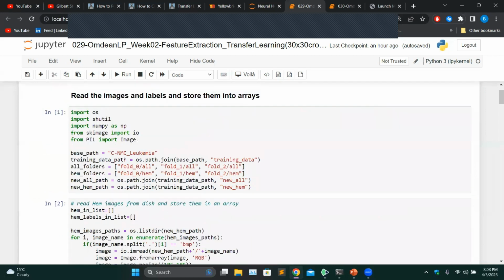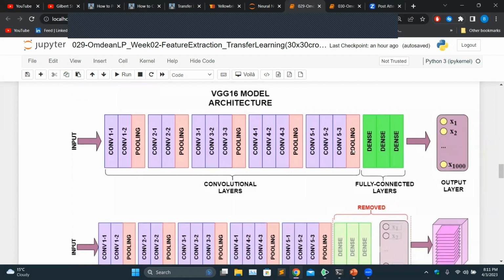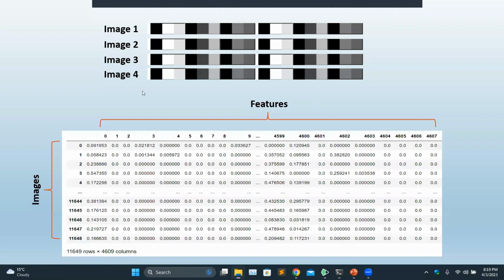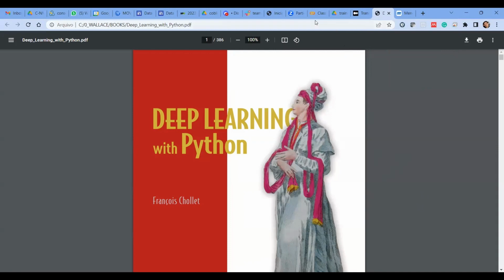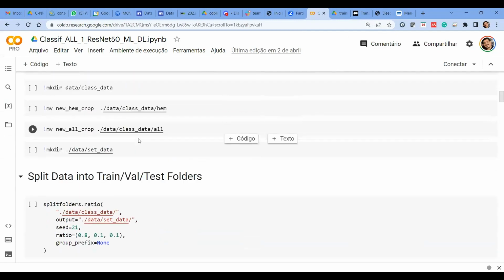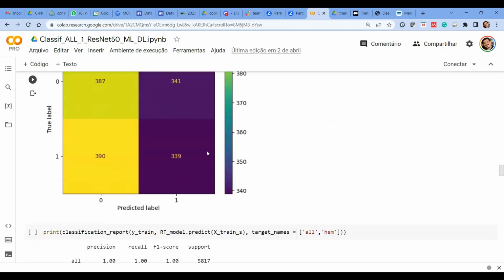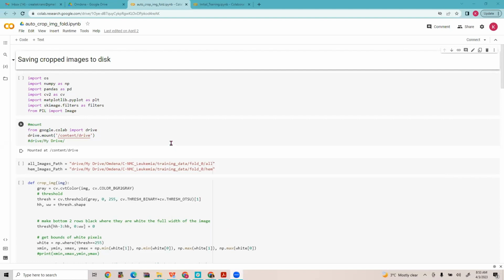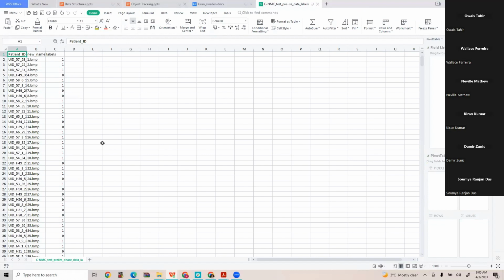Omdena Liverpool :: Team 1 - Meeting 2 :: Lead: Owais Tahir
Our team's mission is to use the latest technological advancements to make a positive impact in the healthcare industry and save lives. By detecting this cancer early on, we hope to provide faster and more effective treatment to young patients, improving their quality of life and chances of recovery.